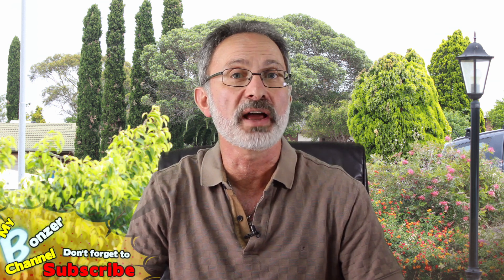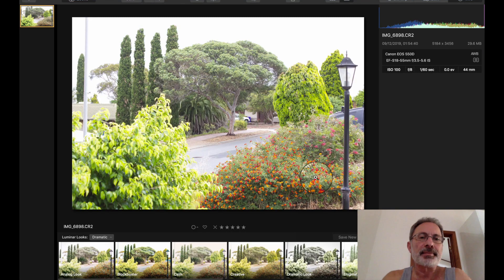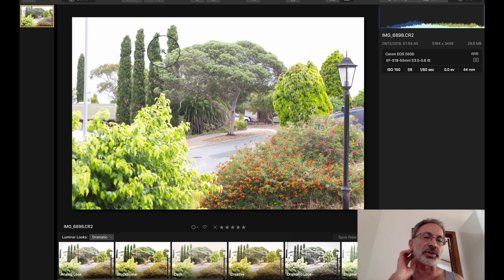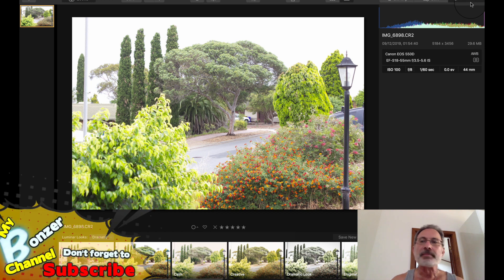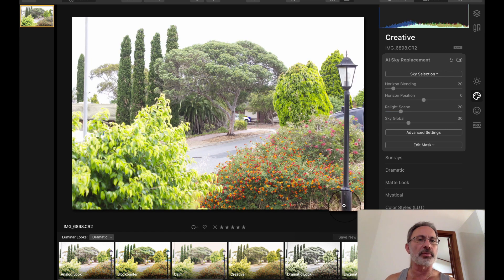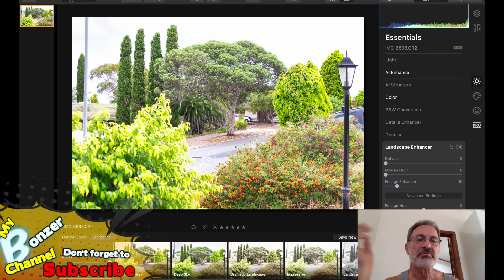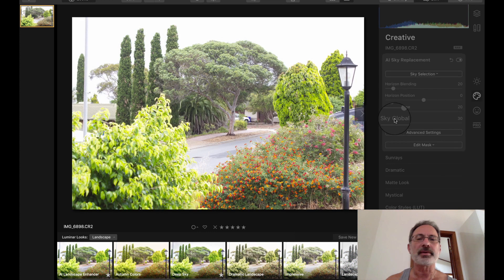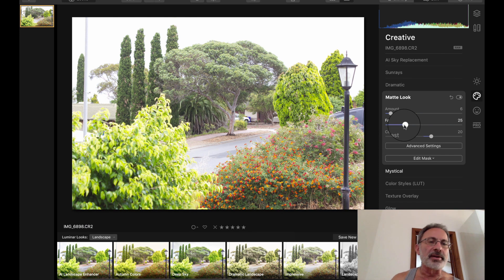Does Luminar 4 process Raw images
Does Luminar 4 process raw images or does it freeze. If you're thinking of purchasing Luminar 4 but you're not sure if it can work with RAW files watch it in action with this video.

My Fiverr gig to change your portrait into a work of art